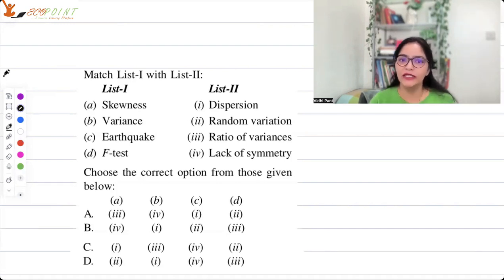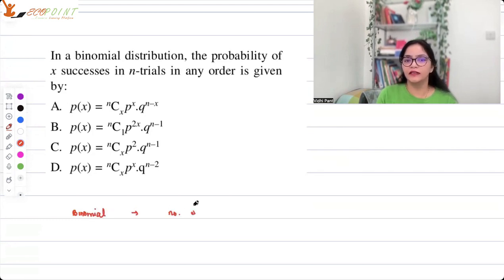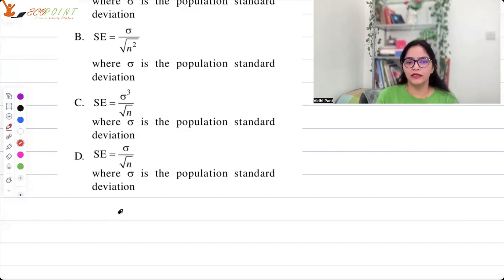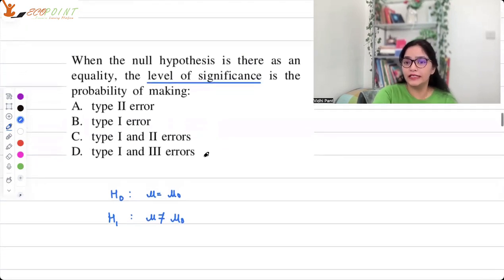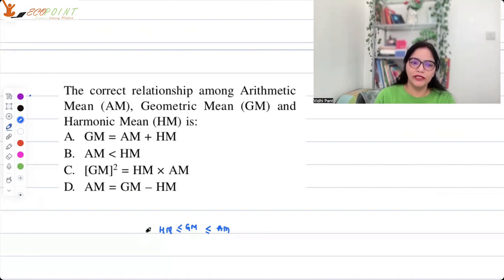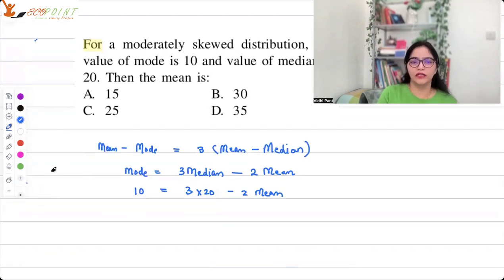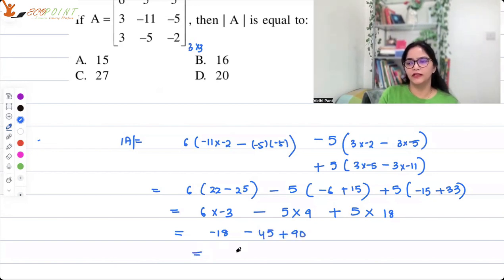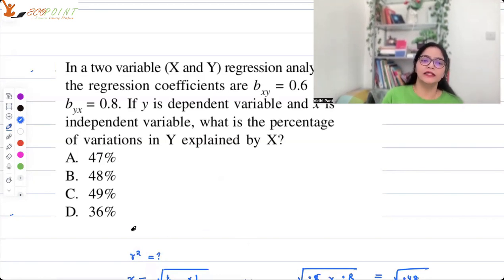CUET PG Economics Entrance | Practice Set 20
In this video, we are discussing few questions for CUET PG Economics Entrance Test | Practice set 19 |

1) Basics of MA Economics Entrance Exam (DSE/ISI/JNU/IGIDR/MSE)
2) Semester 4 Exam, Economics H
3) UGC Net Economics
4) Indian Economic Services
5) IAS Economics Optional